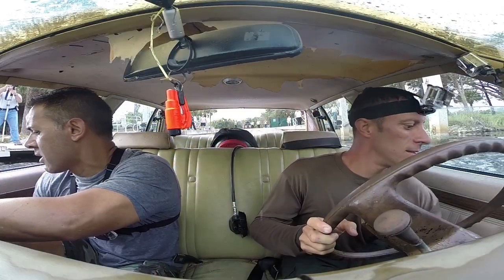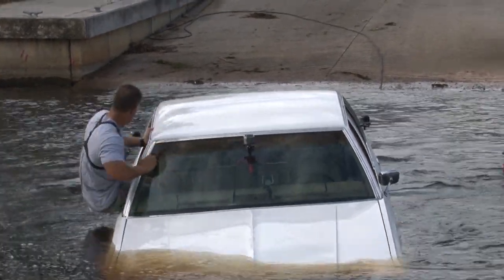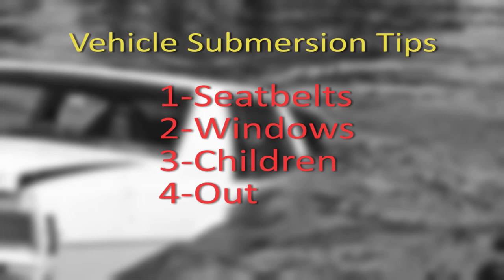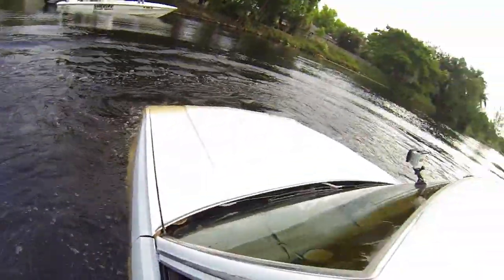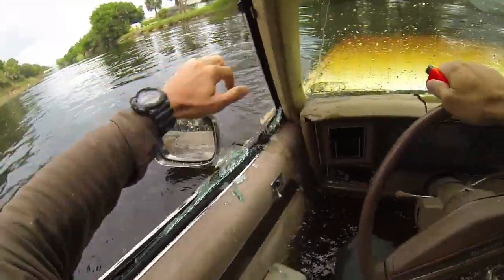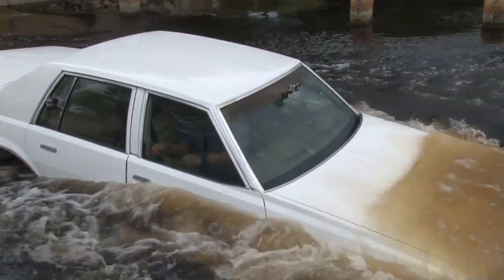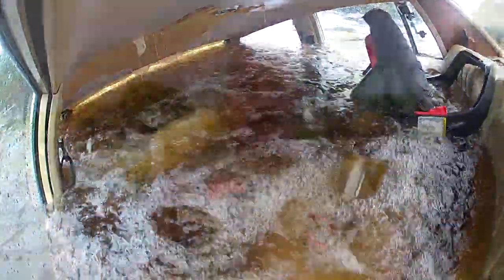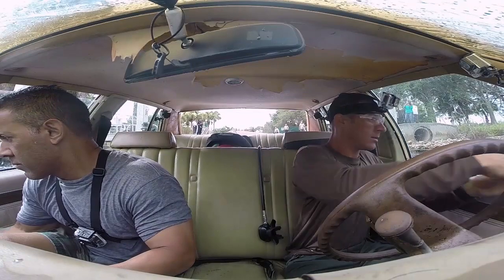Vehicle Submersion Safety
Vehicle submersion safety tips.